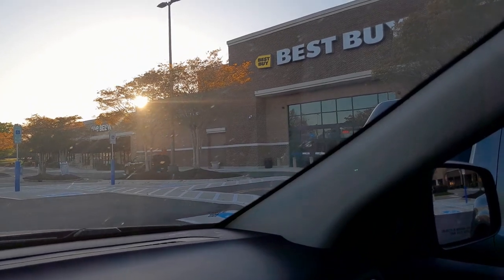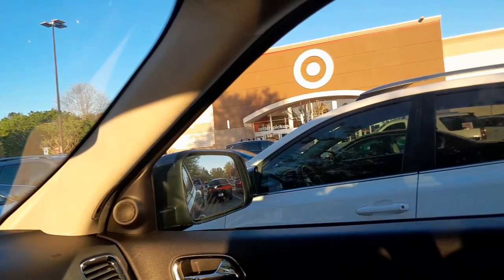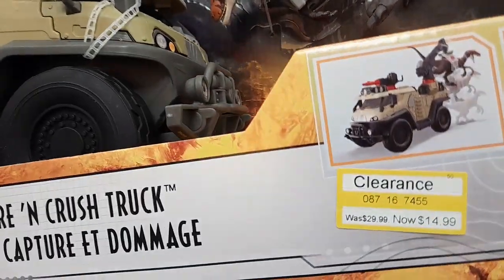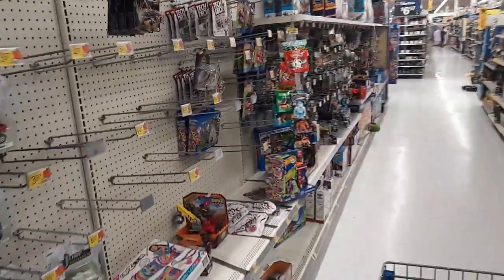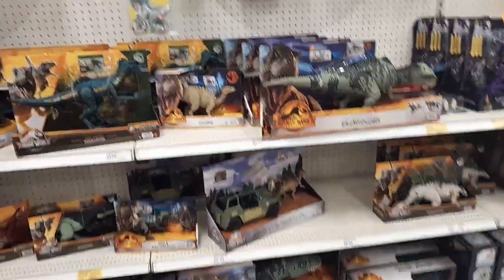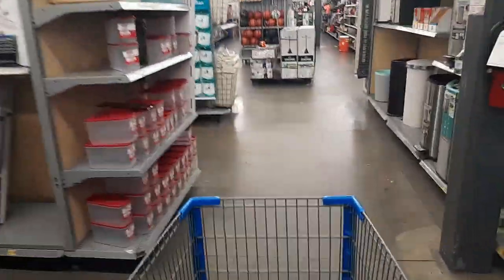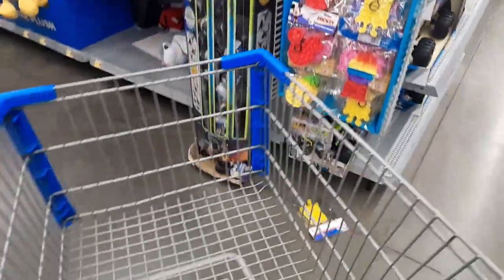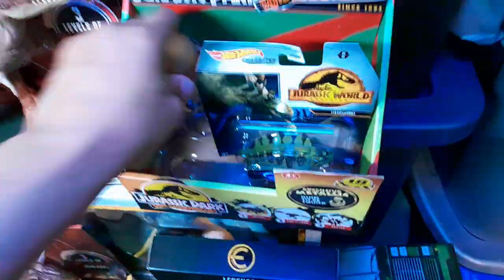Jurassic World Toy Hunt! Found New 30th Anniversary Epic Attack Dominion Goo Jit Zu Awesome finds!!!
Join Maverick's World as we embark on a journey to hunt down & log all of the latest Jurassic World Figures! Welcome to Maverick's World's very first full-length Jurassic World Toy Hunt! Hunting For New Jurassic World 30th Anniversary Epic Attack Dominion Impossible finds! Thank you so much!

About Maverick's World:

Join Maverick's World as we embark on a journey, to hunt down & log every Jurassic World "Core Line" & "Blind Box MINIS" Dinosaur Species & Variant ever released by Mattel! This channel is primarily dedicated to keeping an accurate record of the Complete Mattel Jurassic World "Core Line" & "Blind Box MINIS" Dinosaur Collections. Every Mattel Jurassic World "Core Line" & "Blind Box MINIS" mold variant will be video logged categorically. This will serve as a database for the accurate record keeping, of the Complete Mattel Jurassic World "Core Line" & "Blind Box MINIS Codes" Dinosaur Collections. There will also be Captivz Wars, Dinosaur Wars, Unboxings, Mega Unboxings, Reviews on various Jurassic World Products, Toy Hunts, Subscriber Shout-Outs, and Subscriber Giveaways!!!

Cheers!

The Mattel Jurassic World Dominion Plushies and other awesome Jurassic World Items can be found at the Mattel Jurassic World Shop: (Subjected to availability)